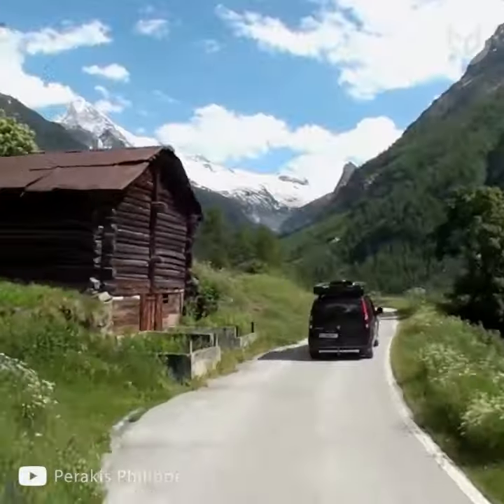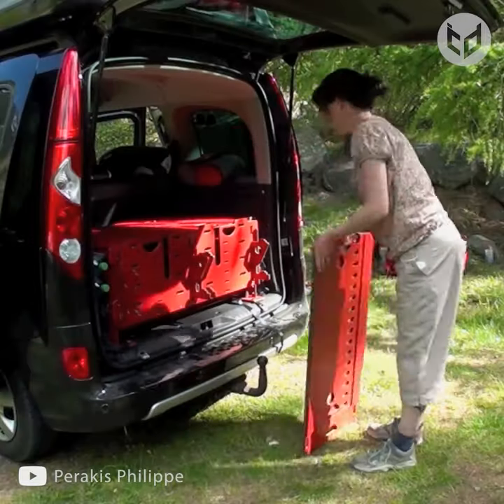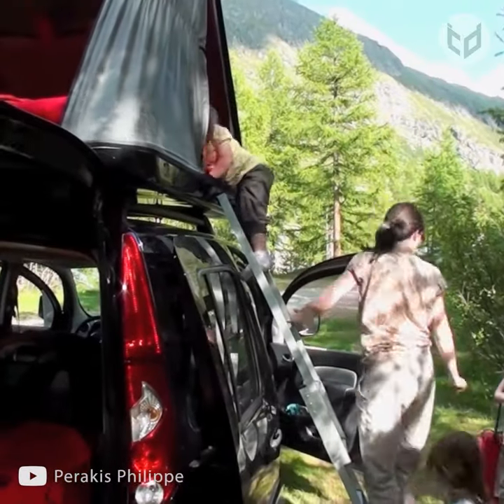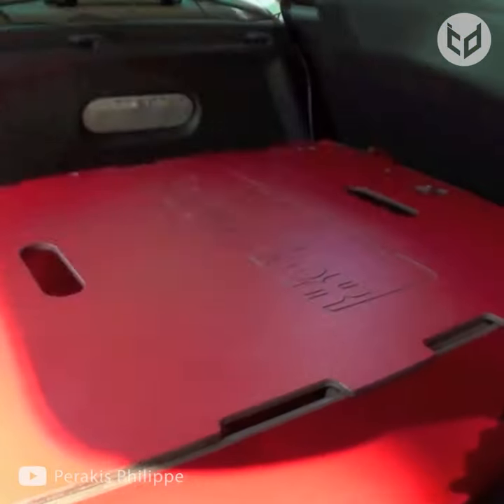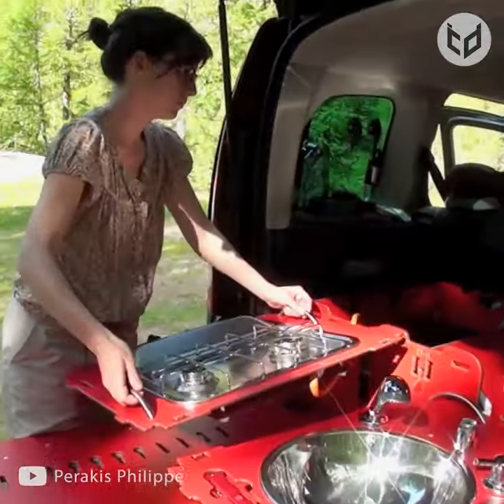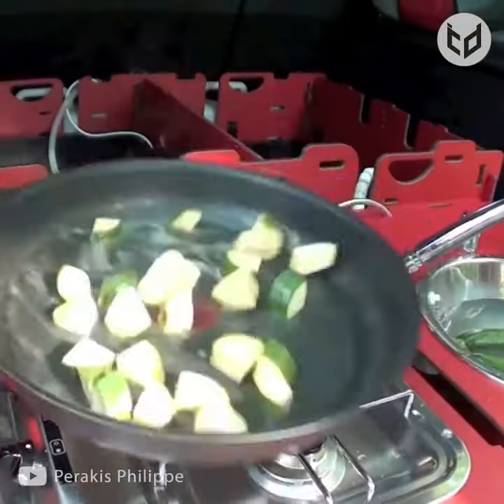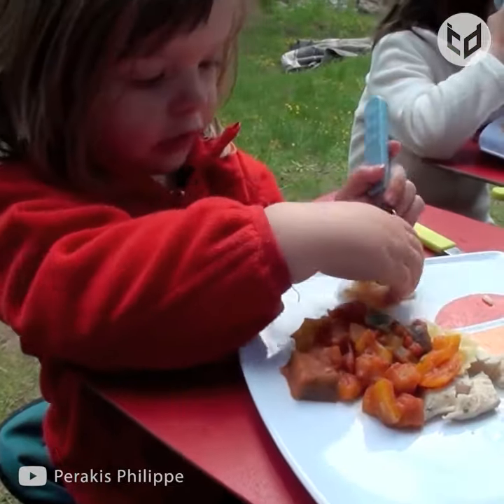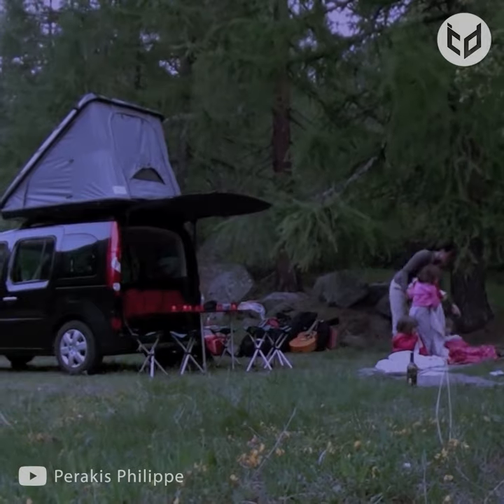World's Smallest Motorhome - swissRoomBox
Hello! Swissroom box is the world's smallest motorhome, and it can be installed in most cars! The development of this took eight whole years! It can fit snugly in your vehicle and it'll make your camping trip way easier. When you reach your destination, all you have to do it unfold it and pull it out, and voila, within minutes your car has transformed into a camper!

Links
➤ Swissroom Box: World's smallest motorhome